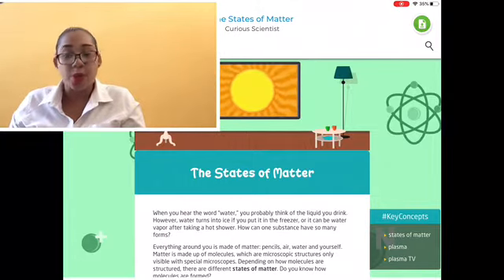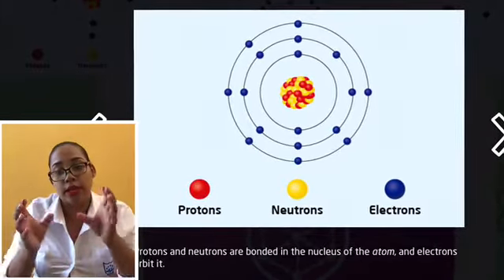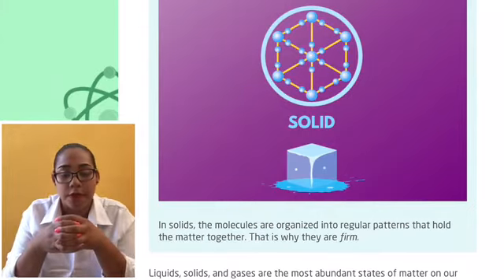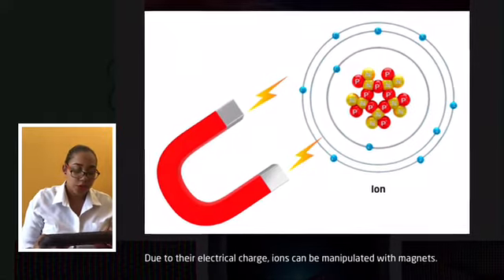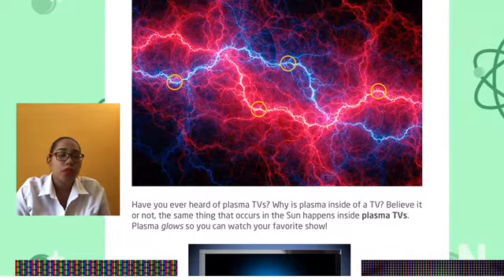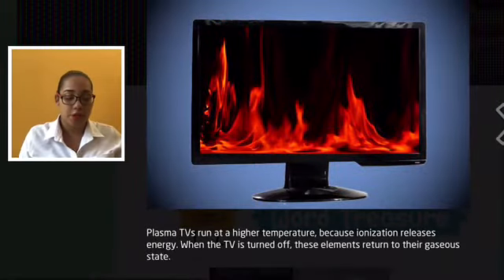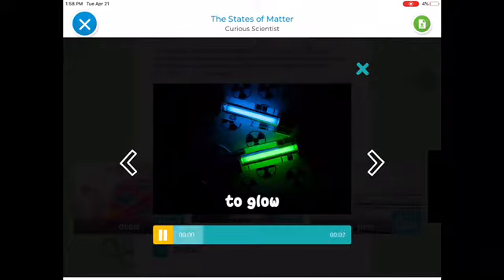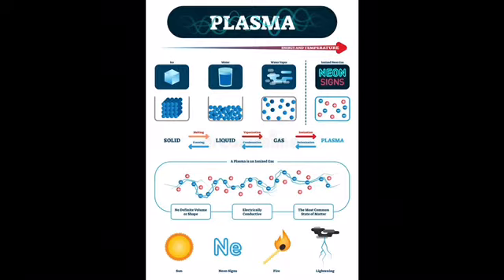22/04/20 Part 1/video2 Curious Scientist/States of matter